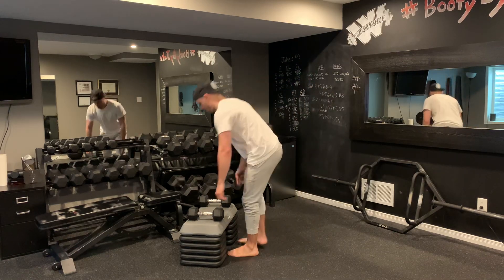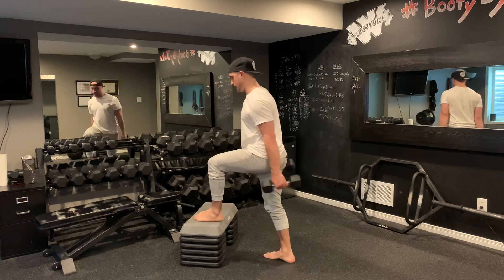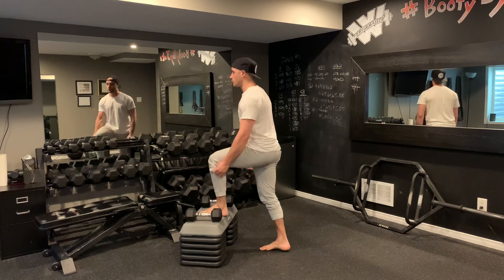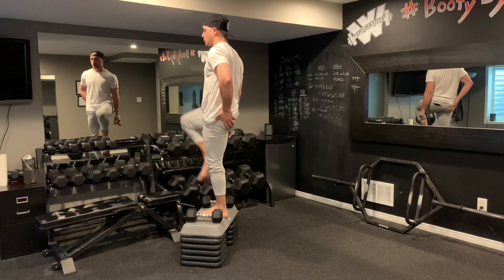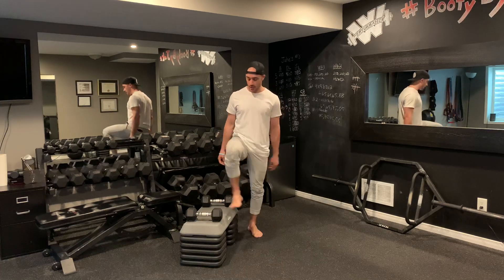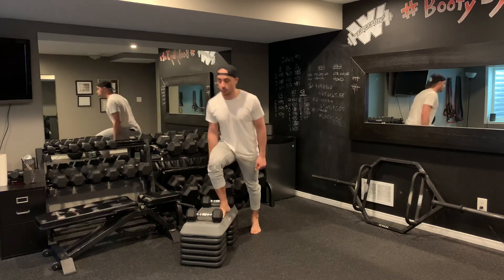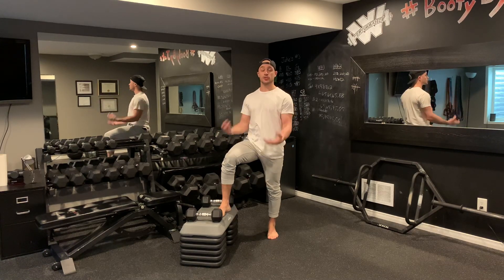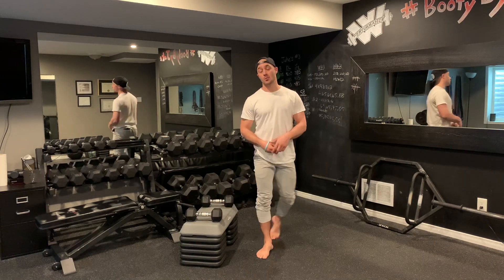Step Up w Knee Drive